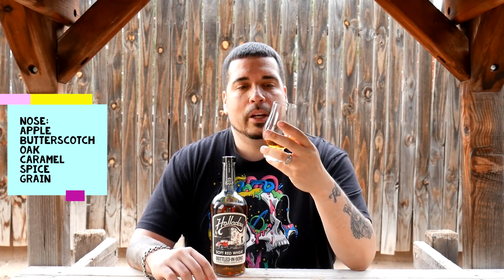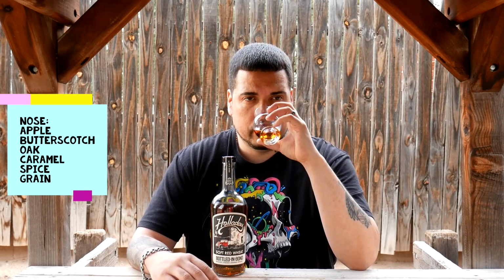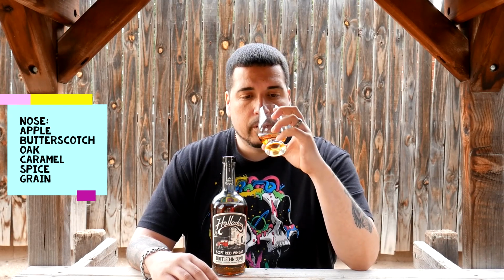Holladay Soft Red Wheat 6 Year Bottled-In-Bond Review